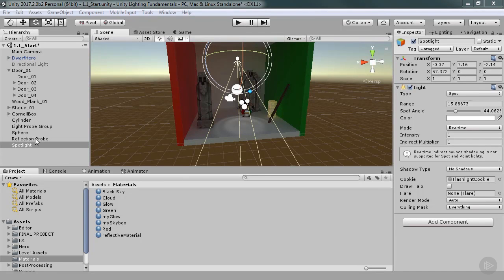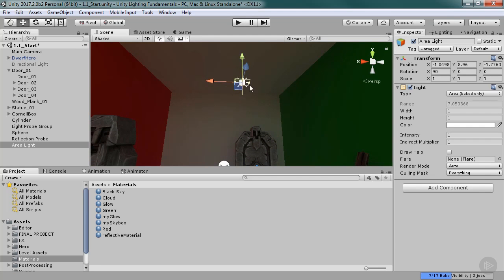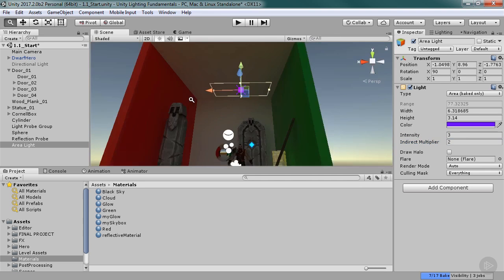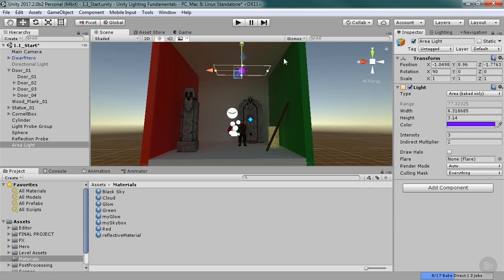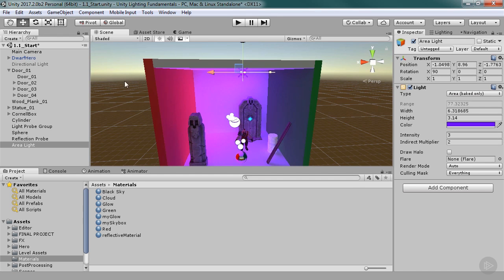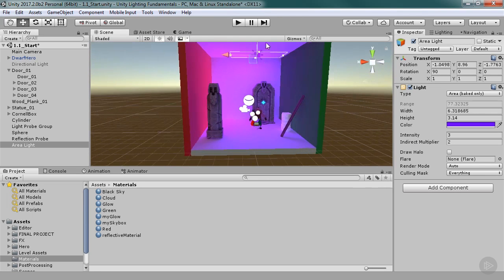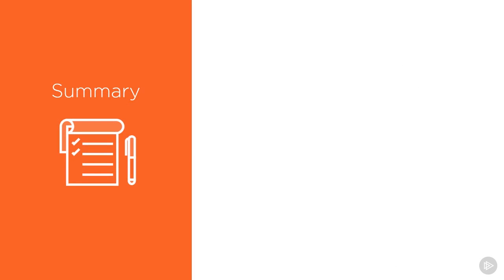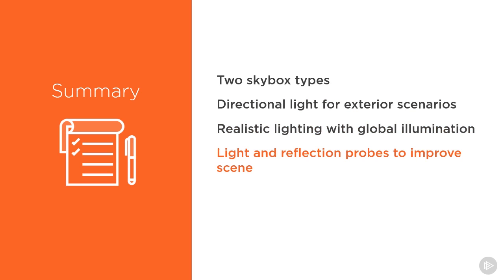Unity Lighting Fundamentals 10 الأضائة في يونتي